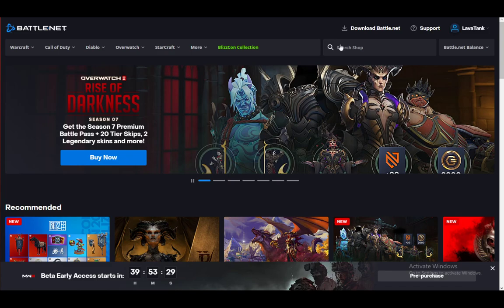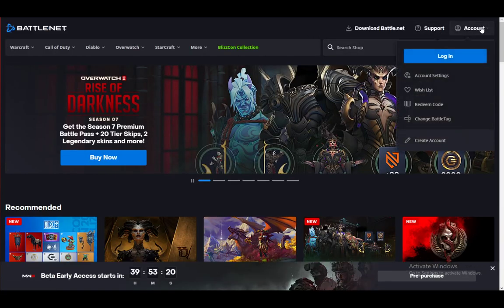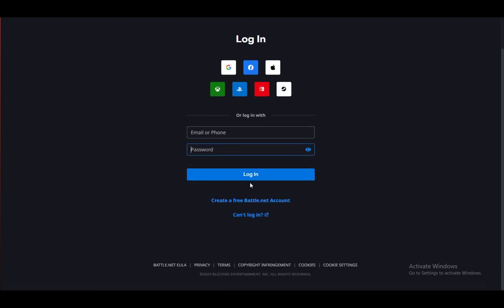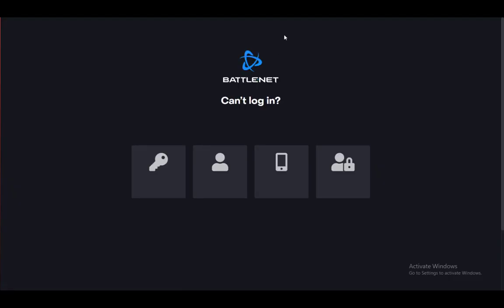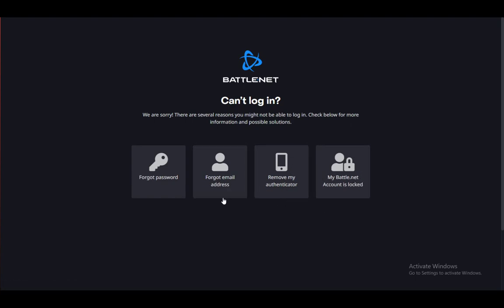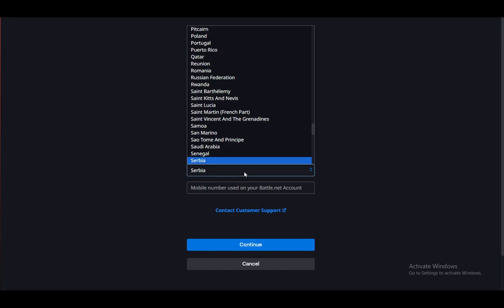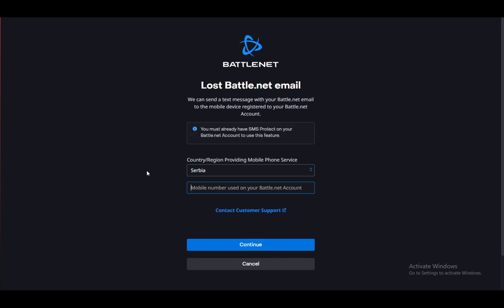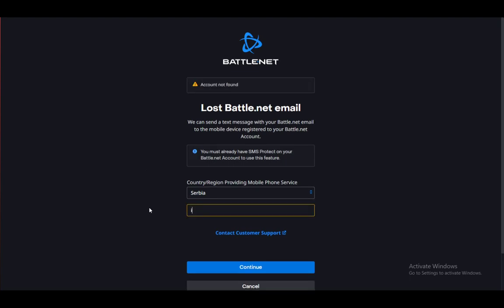How To Recover Battle.net Account Without Email Tutorial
Today we talk about recover battle.net account without email,battle net account recover,recover battle.net account,how to recover battle net account hacked